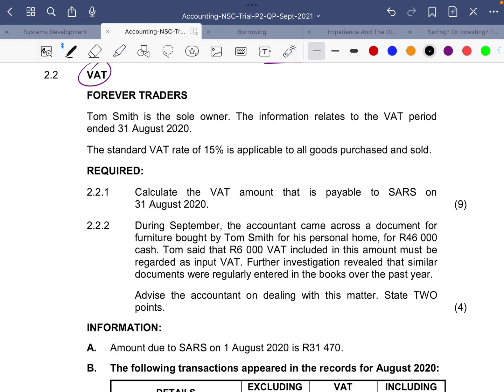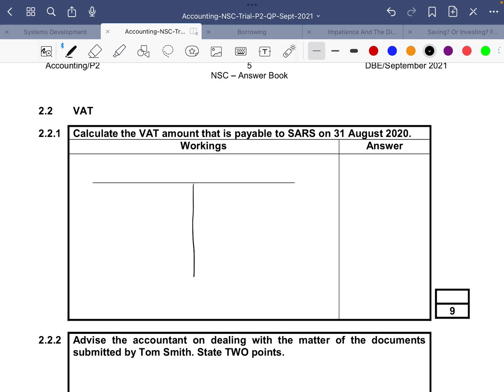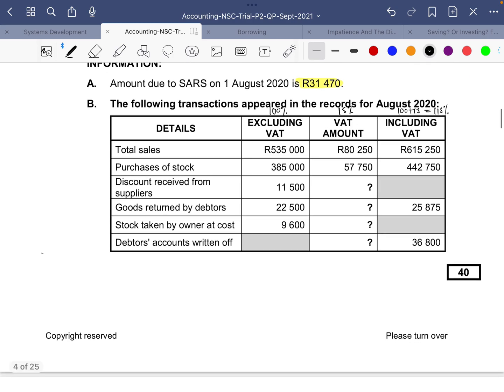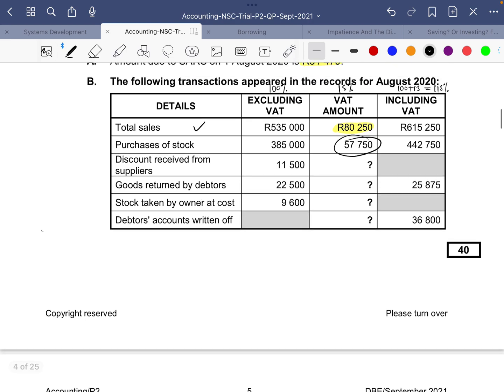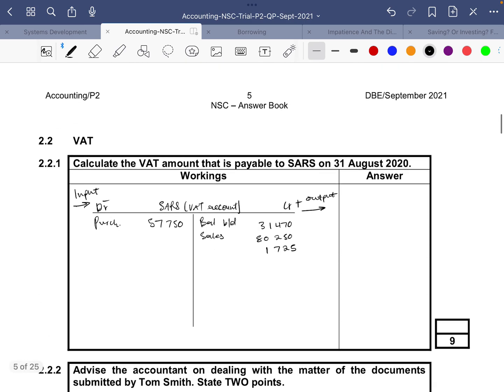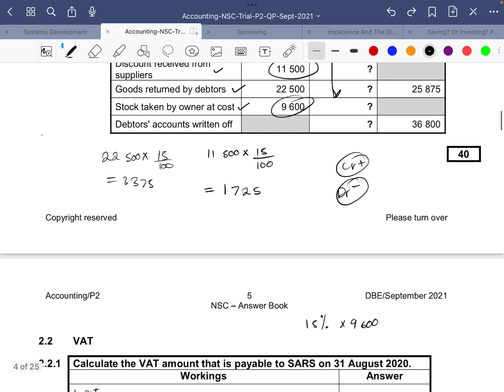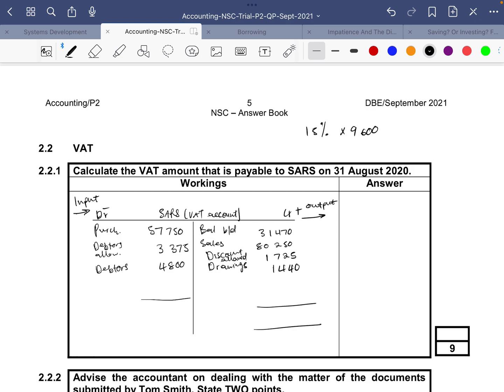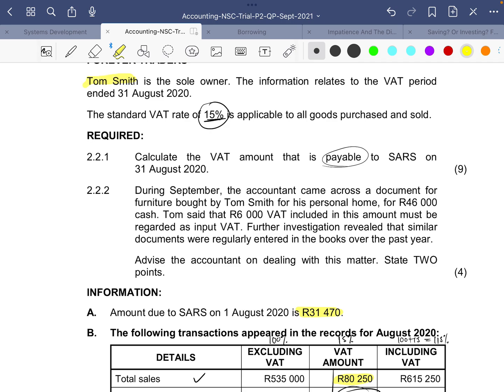Accounting Grade 12 | Sep 2021 Trial Paper 2 | VAT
In this informative video, today I am working through the Sep 2021 Paper 2 Question 2 (Part 2). We are looking at the key concepts of Value added tax and how to approach exam set questions.